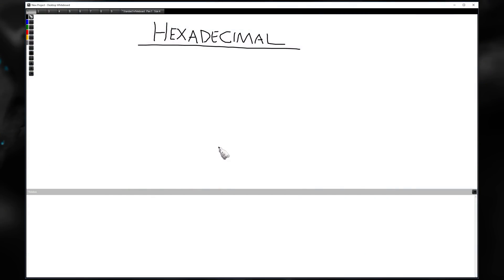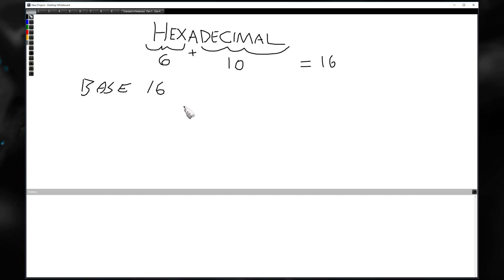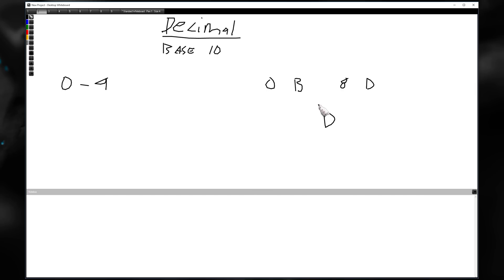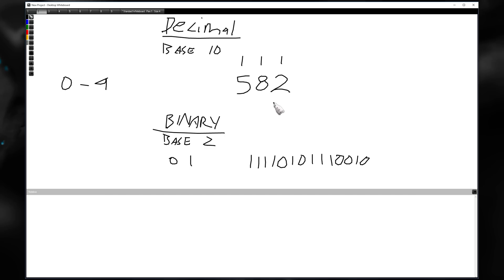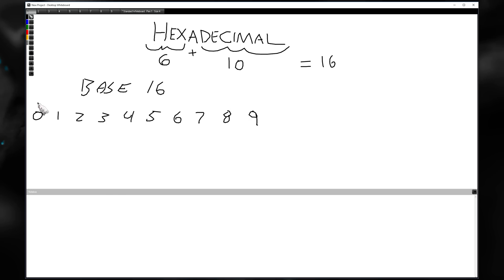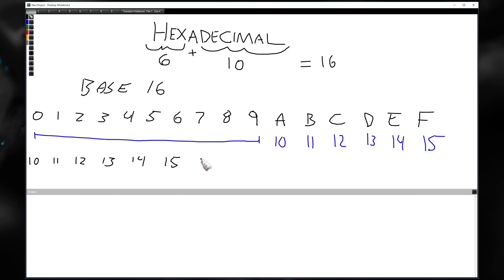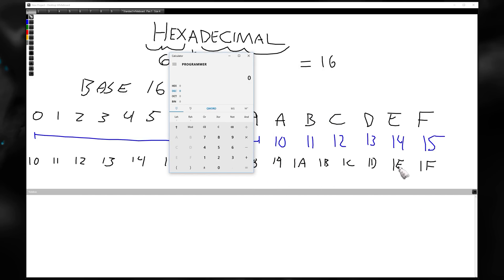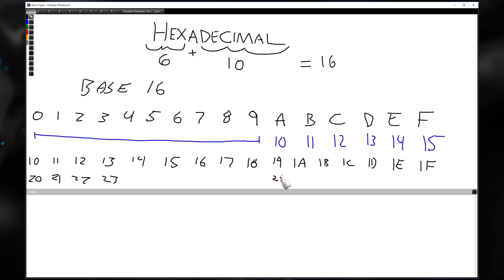Hexadecimal for Beginners!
Whether you're just starting to dive into numerical systems beyond base-10 (decimal) or are looking to understand more about what you see while you're hacking games or reverse engineering software, my introduction to hexadecimal (base-16) will get you started with confidence. Watch it a few times if necessary; I promise this stuff will be second nature to you given enough time!